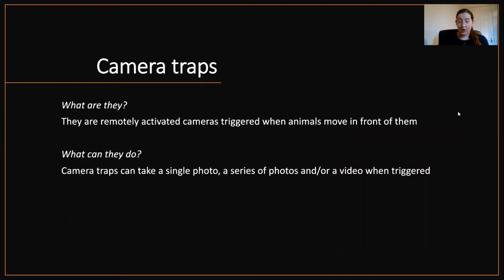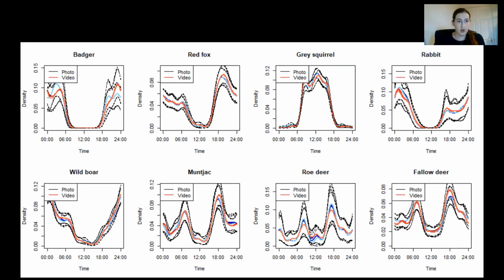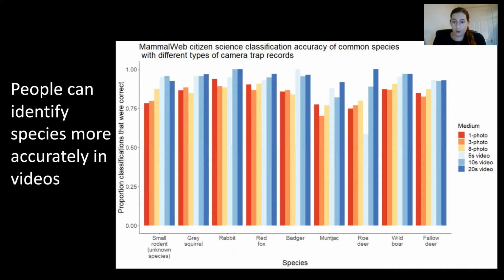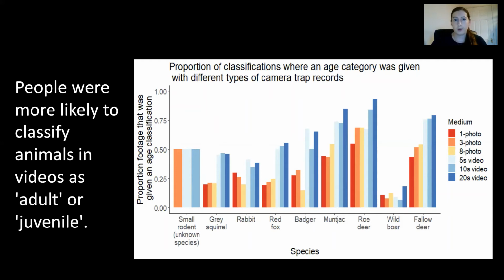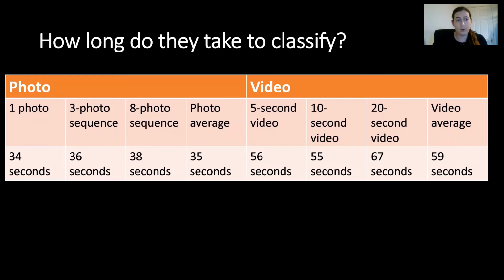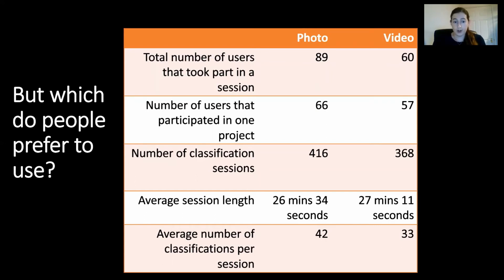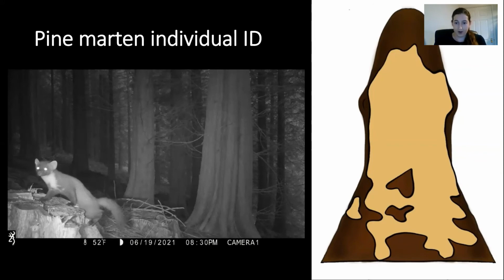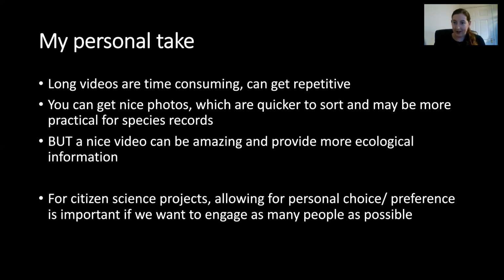Spot the animal: are species easier to identify in videos compared to photo?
Explore and compare the use of digital technology to monitor wild mammals with PhD researcher, Sian Green.

Returning for a second 1829 Talk, Sian will share an ongoing project studying the use of video and photography to monitor mammals in the Forest of Dean. Here, camera traps were placed in pairs with one camera taking photos and the other videos, allowing researchers to compare the data sets.